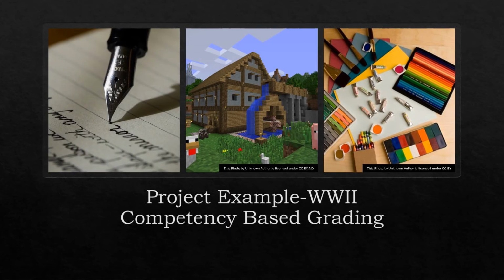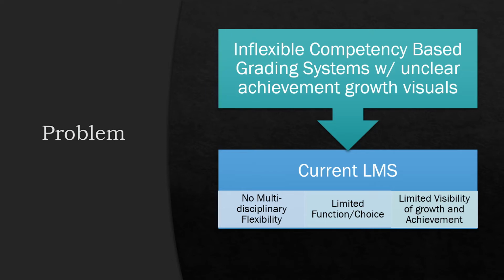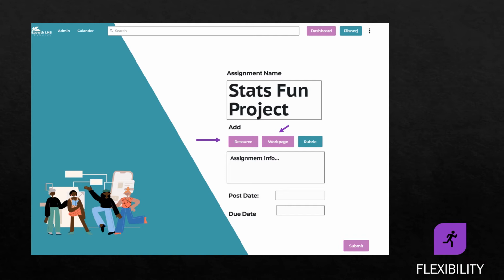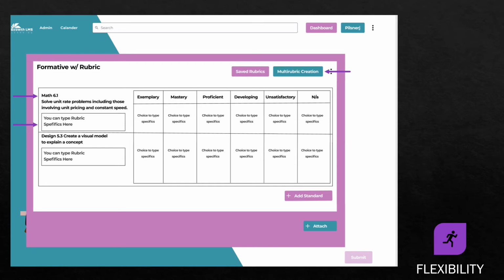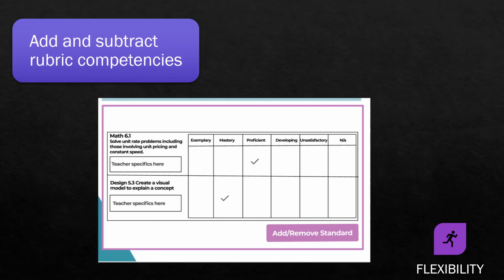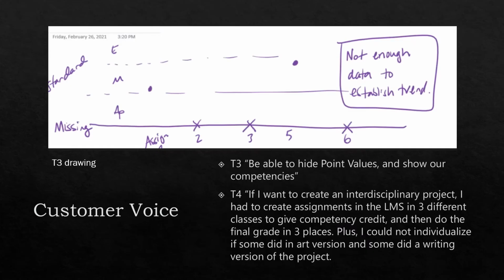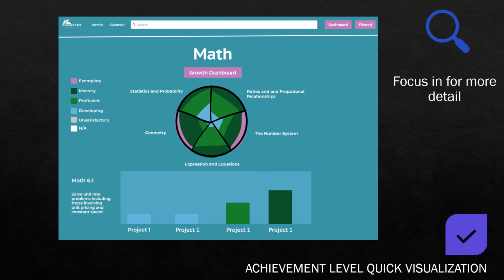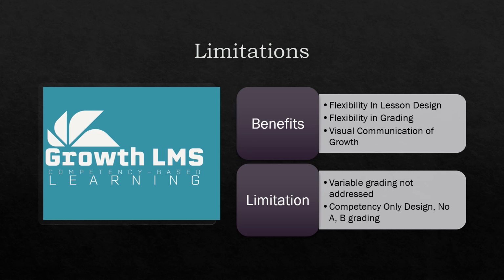Competency Based LMS Design